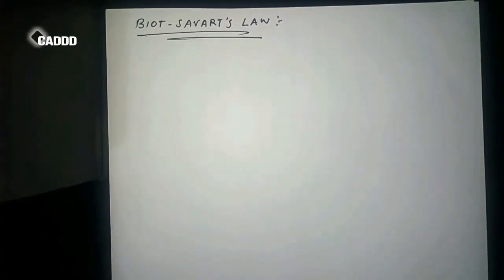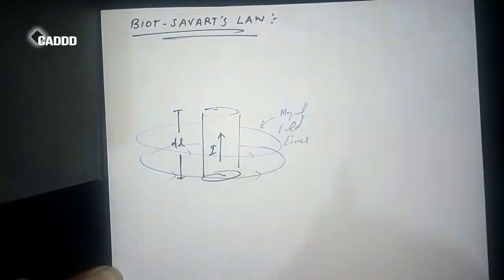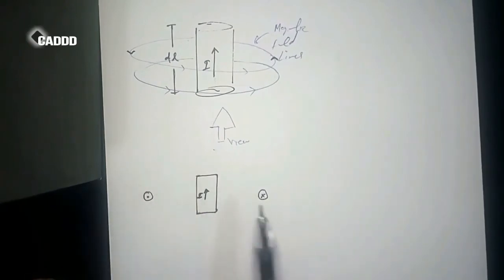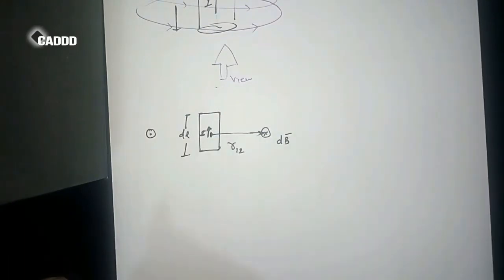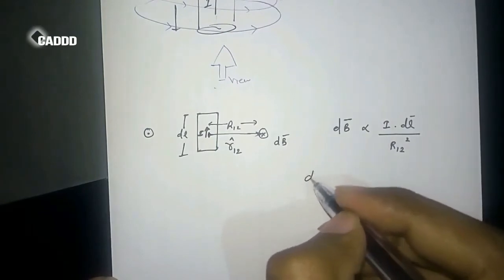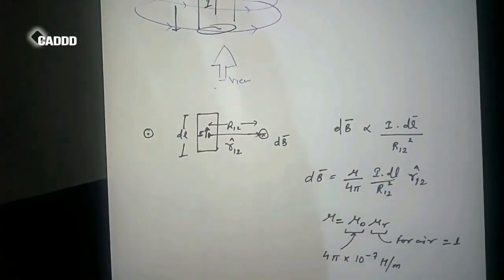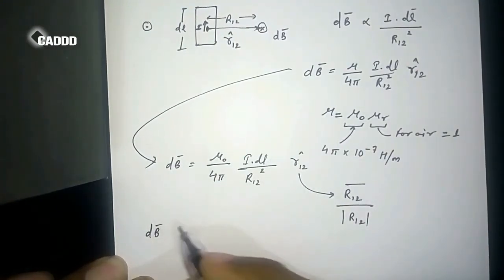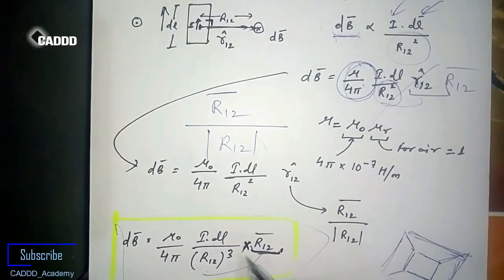Magnetic flux density (B=uH) | EMFT lecture